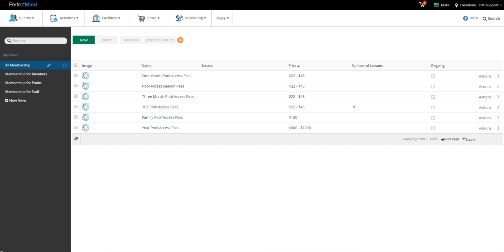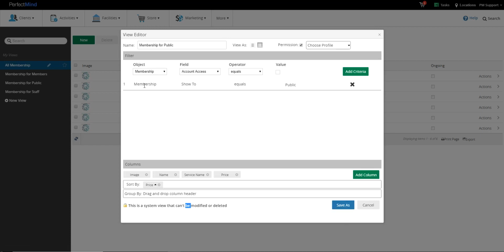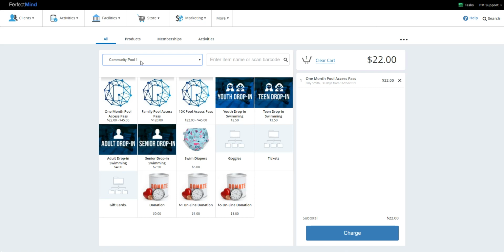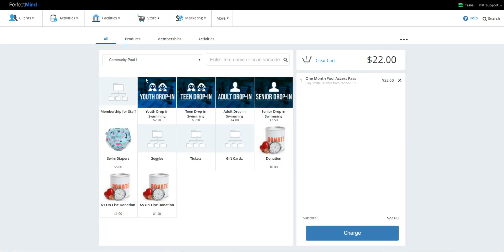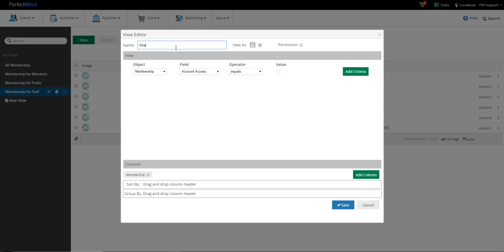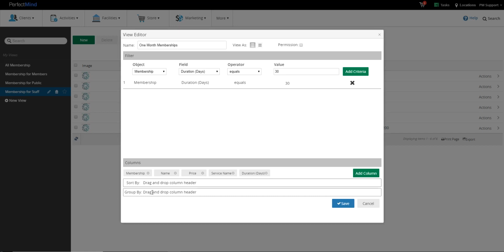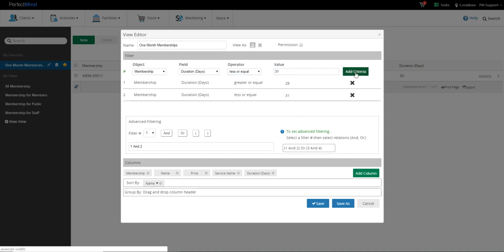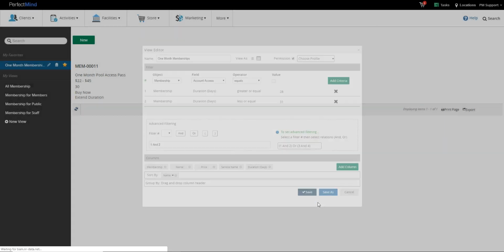Video 4 2 Memebrship Views and Category Buttons